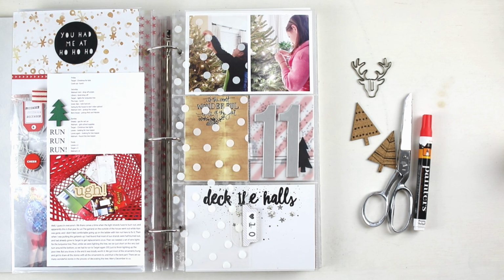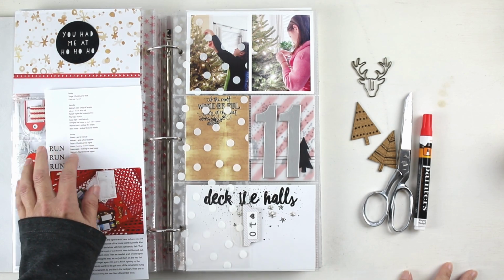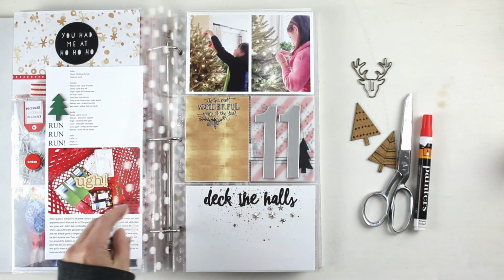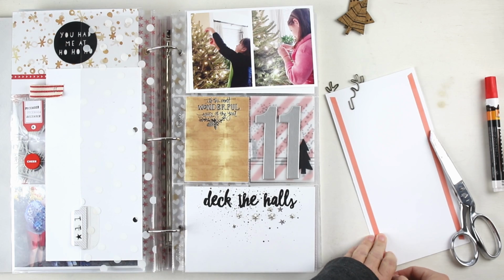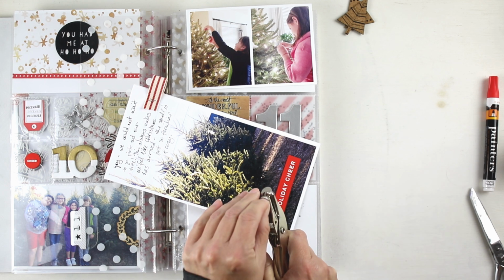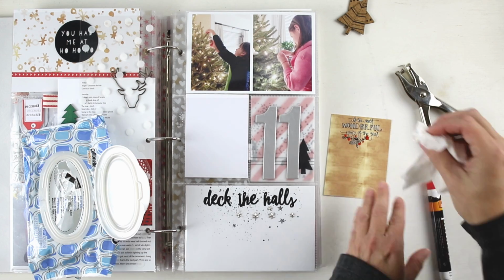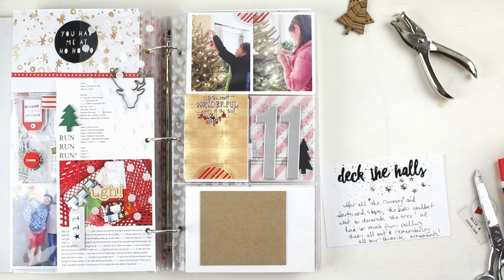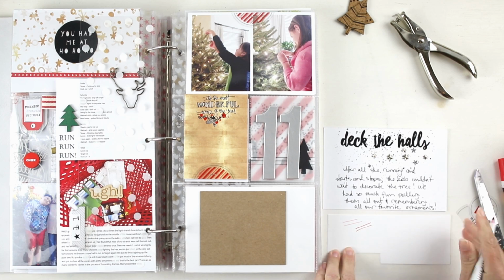{December Daily 2016} December 11 In Which I Actually Have Two Stories!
Hi there, I feel like I am committing a cardinal sin today because I have two stories to share for this day. In my defense, they are related, and the second story could not happen without the first story. And, there are no rules in December Daily, so there's that. Ok for real, here is December 11, in which my husband pointed out how much running around we had been doing since he got back, and then the story of decorating our tree. Products I am using include Ali Edwards main kit, Paislee Press mini kit, Freckled Fawn, and Gossamer Blue December Life Pages kit.

The Ali Edwards template I used to create my insert can be purchased

~Theresa